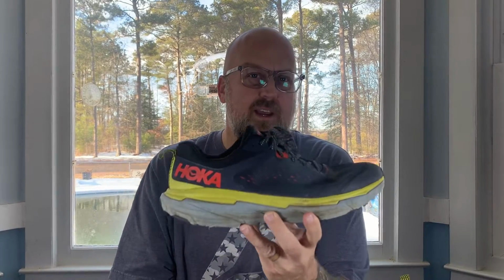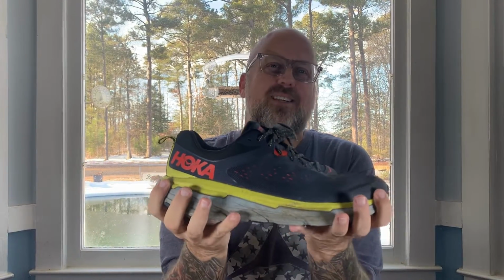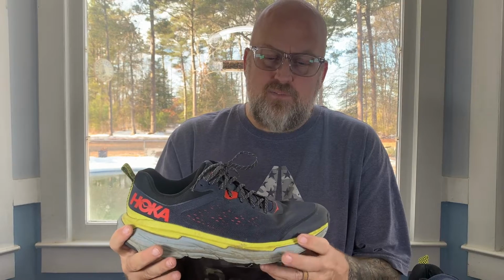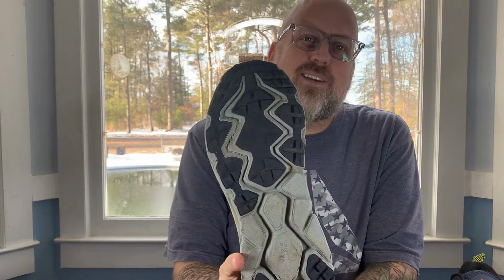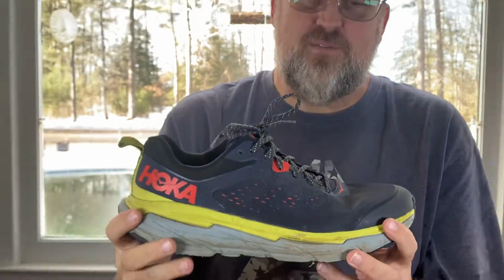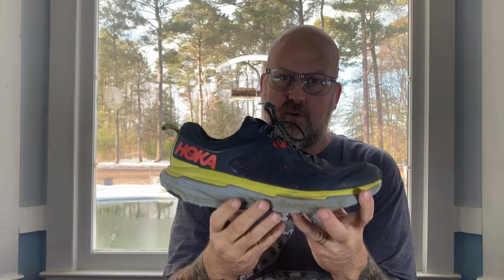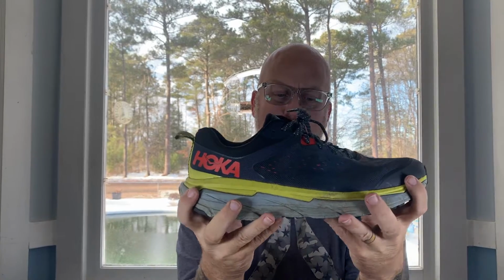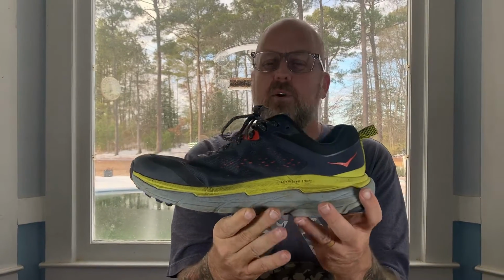Hoka Challenger ATR6 Hiking Trail Shoe Review - Detailed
The Hoka One One Challenger ATR 6 Hiking shoe is an all round great shoe for Roads and Trails.  It won't be the best shoe for Hiking, Running Trails or Running over other shoes specific for those applications, but you will be able to walk out of your front door and run the road to the trail and then the trail.  Hoka has a great lineup of shoes and if you aren't looking for a hybrid, the Clifton is great for road work and the Speedgoat is great  for hiking trails.